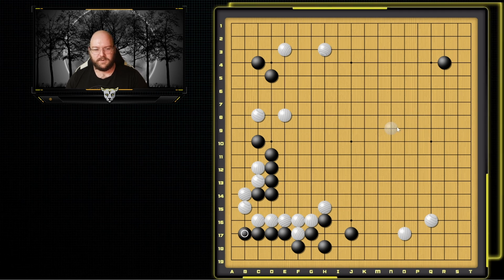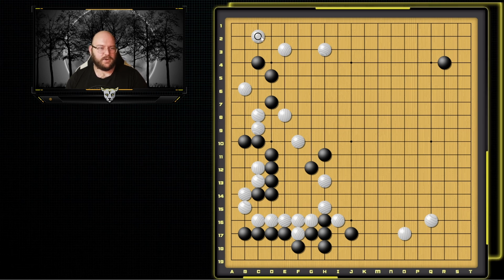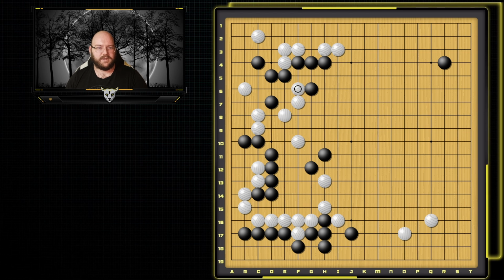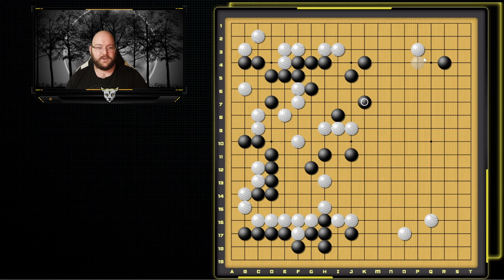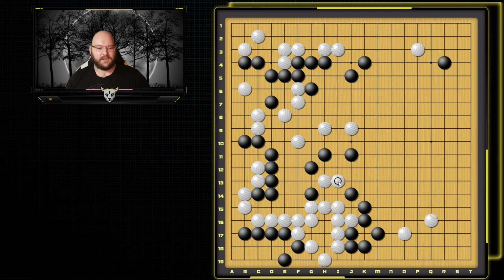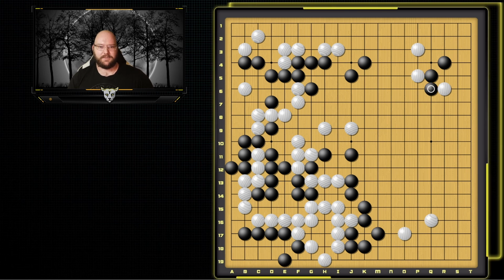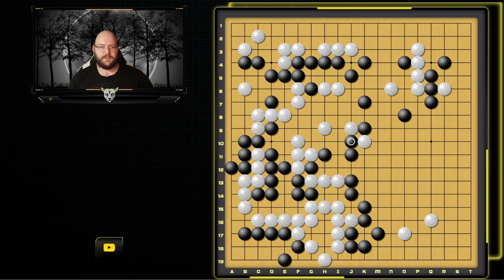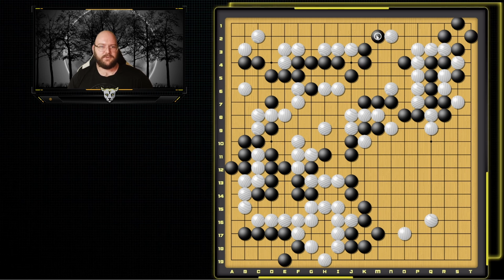KGS 1k - Mistakes Were Made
I have a website with more useful info if you are interested
ContrabandGo.com

For some fantastic info on joseki, I strongly recommend Simple Baduk.